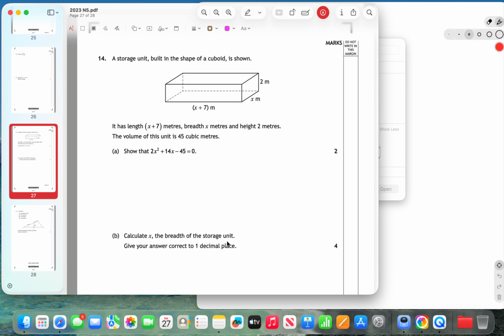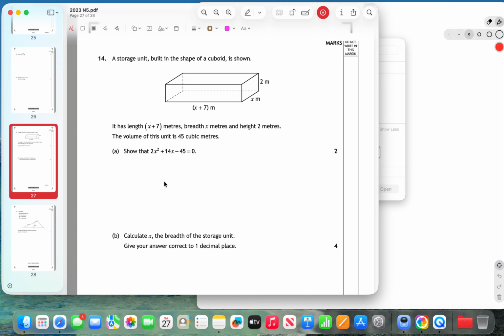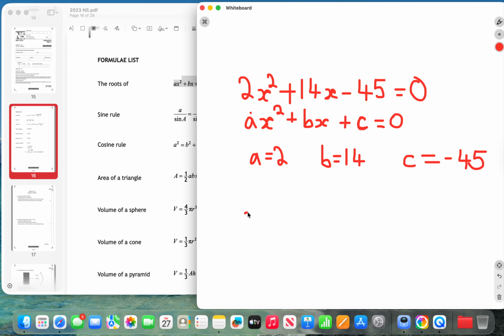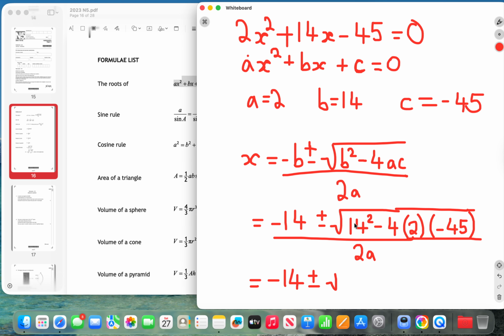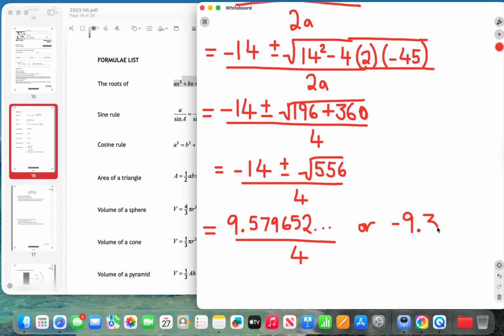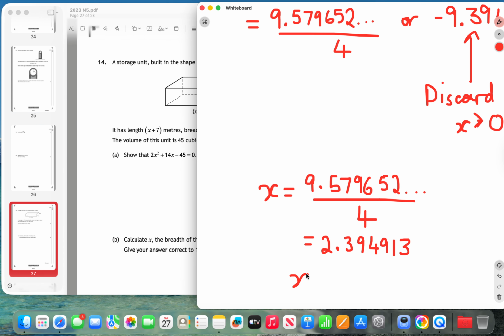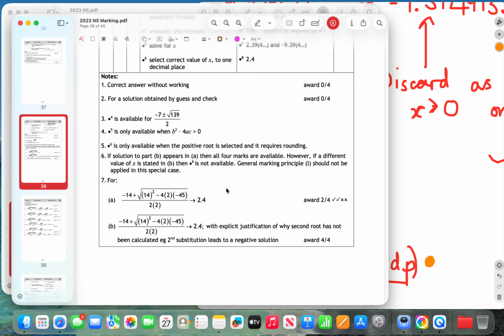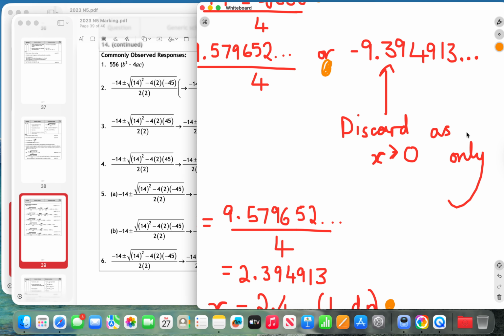2023 Paper 2 Q14b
We now have to solve the equation that we obtained in section (a). Don't panic if you could not solve part (a); even if (a) was left blank you may still gain full marks in (b) by using (and solving) the given quadratic equation.